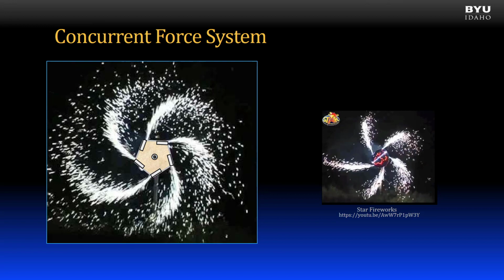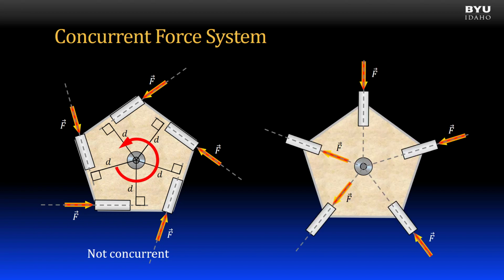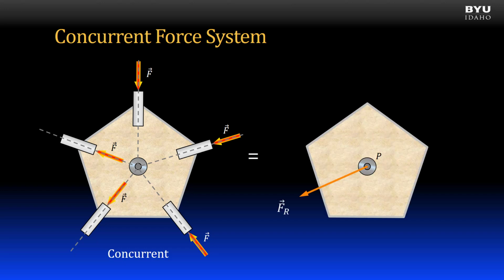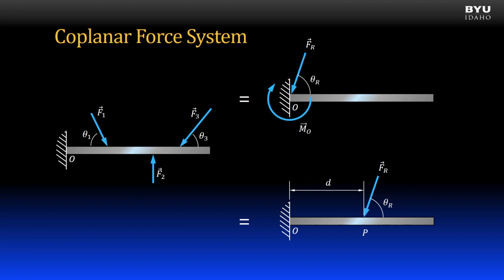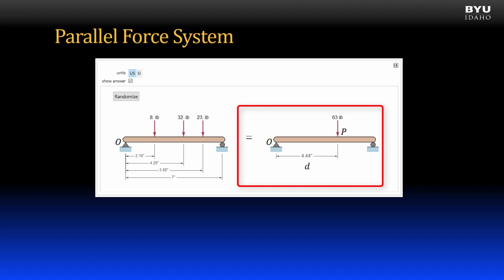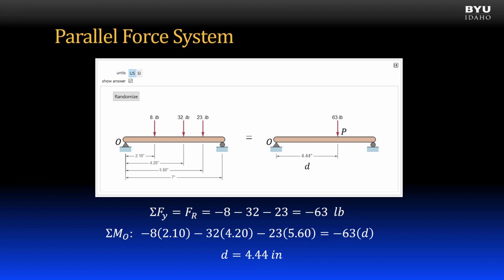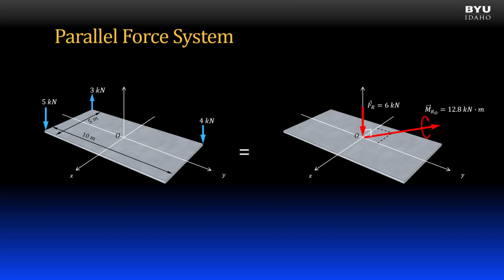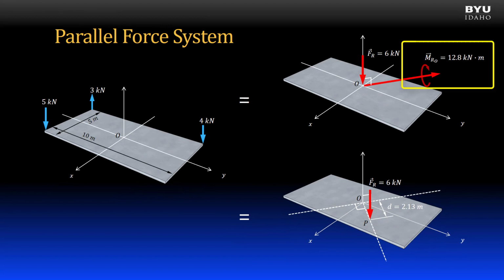Statics 5-1d Force & Moment System Simplification Part 2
Further simplification of a system of forces and moments.